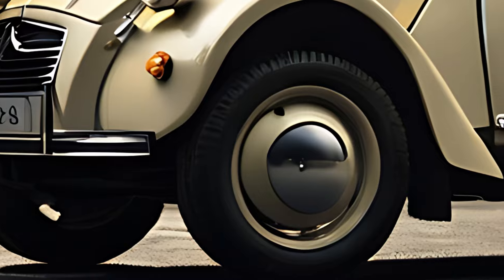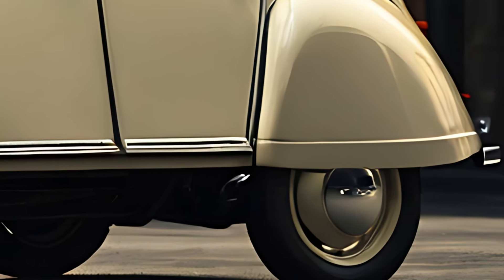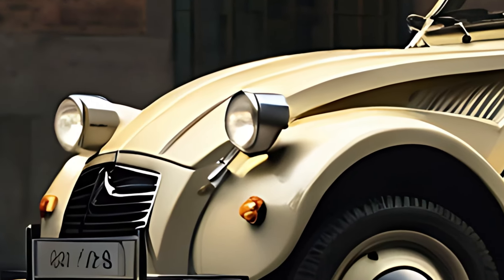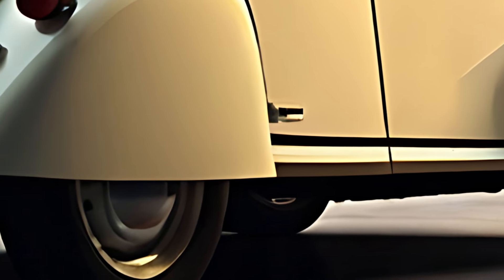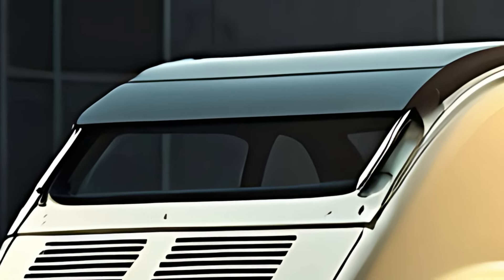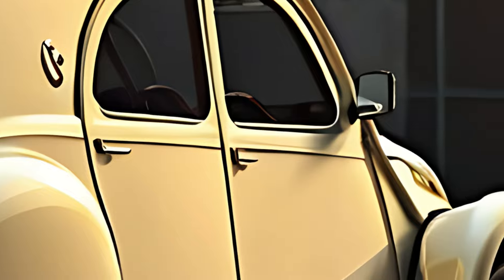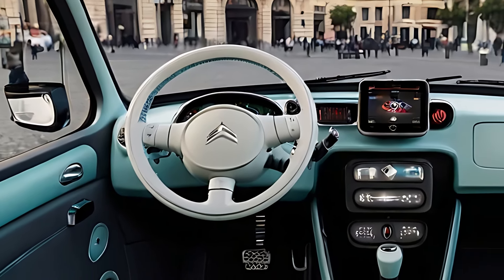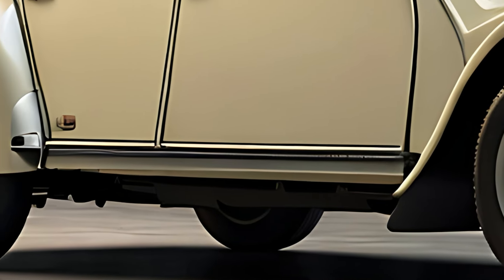2025 Citroën 2CV Classic Review: A Timeless Icon Reimagined!🚙❤️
Welcome to our exciting review of the 2025 Citroën 2CV Classic! 🚗✨ In this video, we celebrate the return of this beloved icon, exploring its unique blend of retro charm and modern enhancements. Join us as we delve into the design, features, and performance of this classic reimagined for today’s drivers!

- A nostalgic look at the 2CV’s iconic design
- Detailed overview of modern upgrades and technology
- Insights into performance and efficiency
- Interior features that combine comfort and style
- Comparison with the original 2CV and its impact on automotive history

Whether you’re a long-time fan of the 2CV or discovering it for the first time, this video is a must-watch!

We want to hear from you! What do you love most about the 2025 Citroën 2CV Classic? 🚙❤️